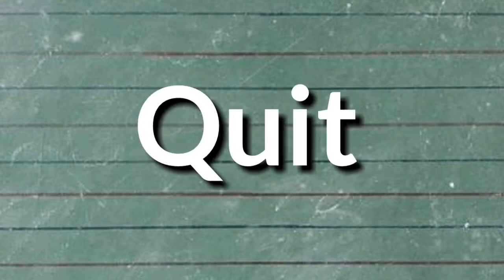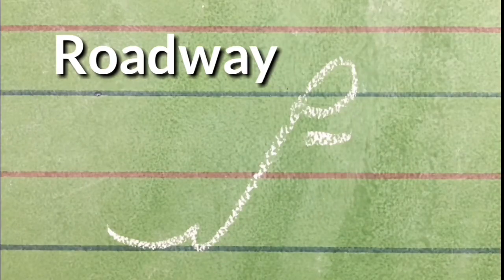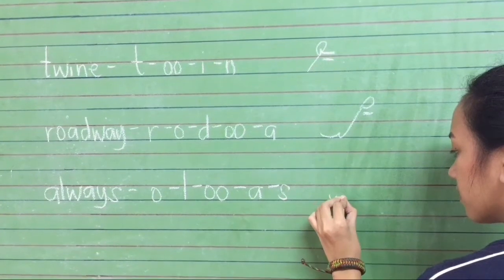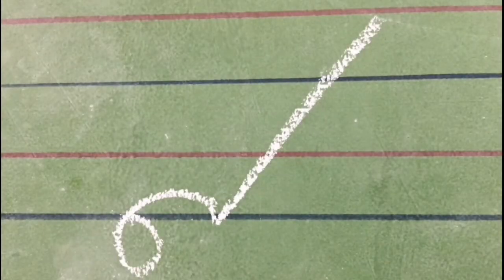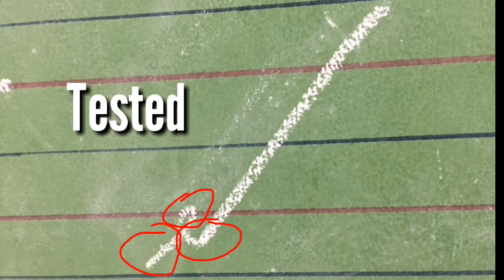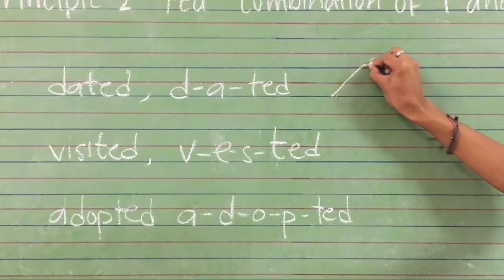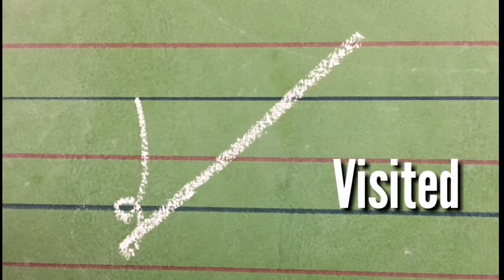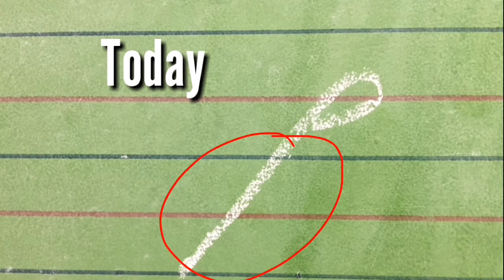SHORTHAND WRITING LESSON 14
GREGG SHORTHAND